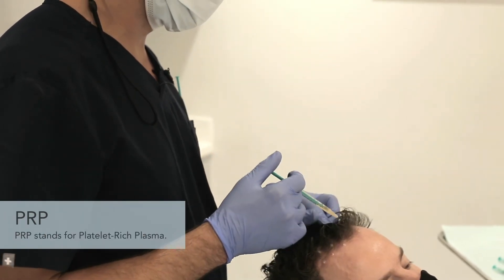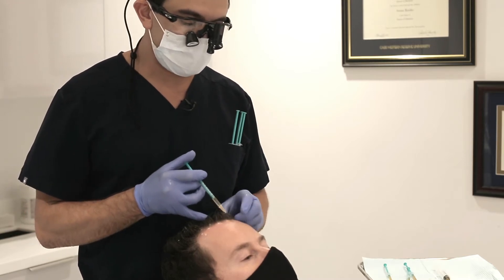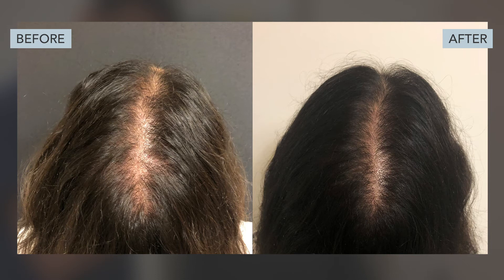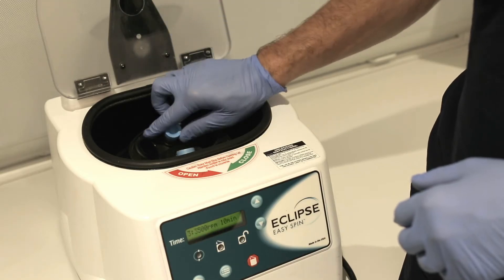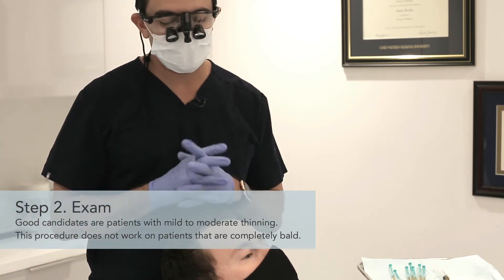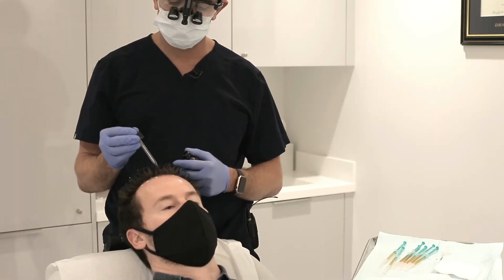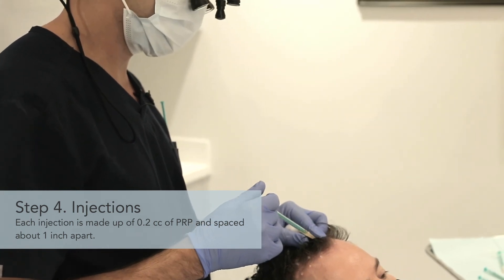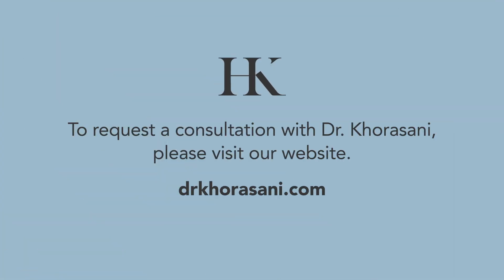Hair Restoration & Hair Regrowth (Non-Surgical) using PRP by Dr. Hooman Khorasani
Watch as Dr. Hooman Khorasani, a triple board-certified cosmetic surgeon, uses PRP injections for non-surgical hair restoration.

Platelet-Rich Plasma (PRP) is a cutting-edge hair loss therapy that utilizes growth factors from your own blood to rejuvenate the scalp. These growth factors are found within your blood’s platelets, which are small cells that circulate in your bloodstream to help mend large and small tears. It’s no surprise that these repair cells contain a variety of special nutrients that stimulate restoration and growth. As a result, PRP has historically been used to successfully facilitate wound healing in the area of regenerative medicine.